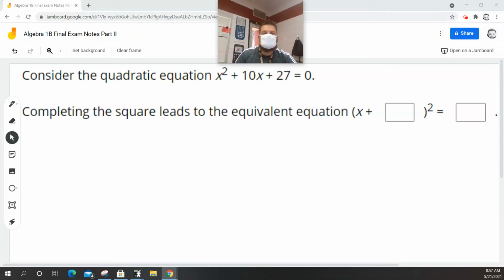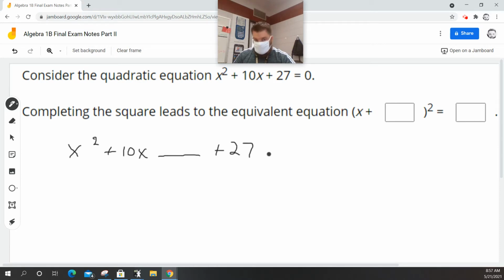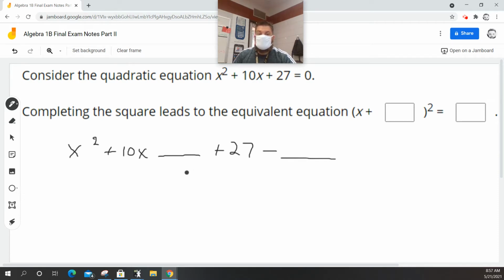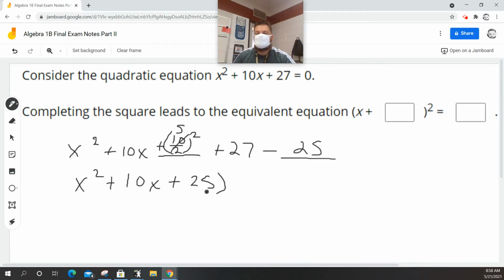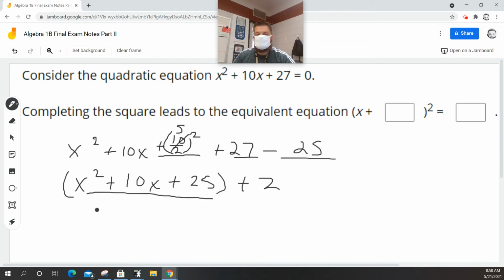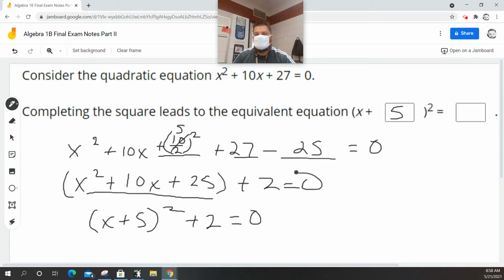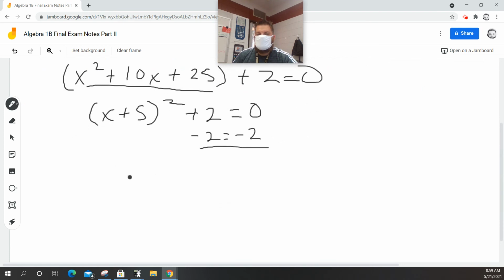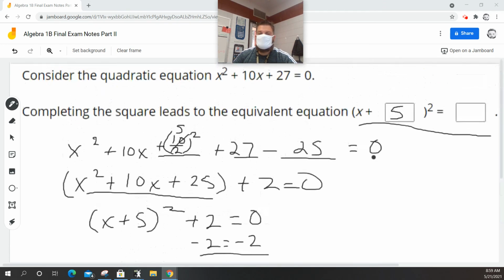Algebra 1B Final Exam Notes Example 25